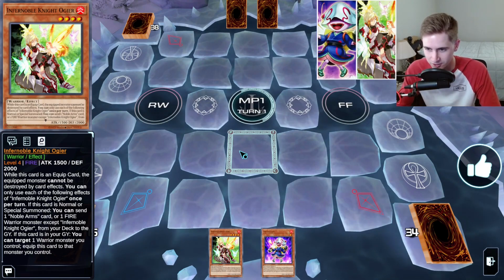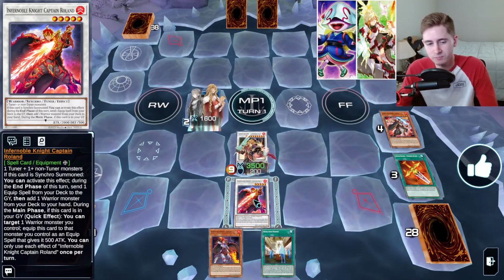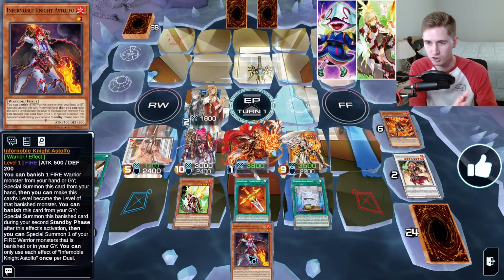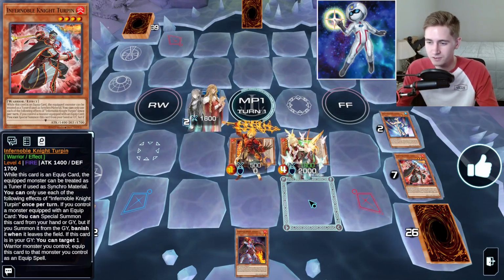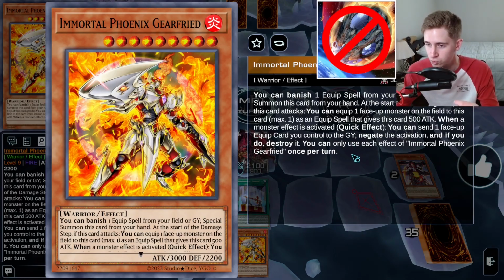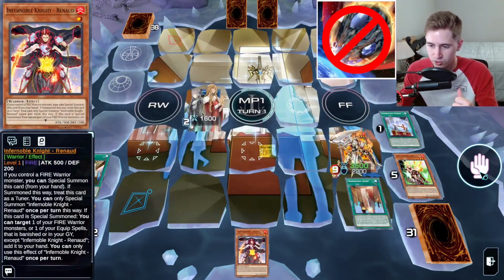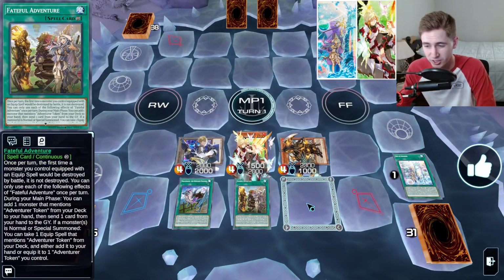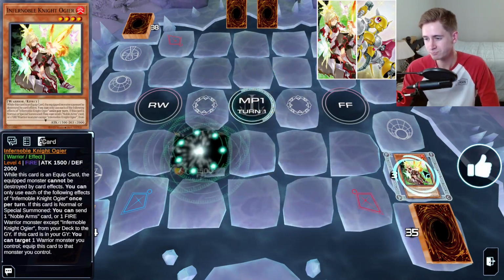Combo Compendium: Infernoble Knight - Yu-Gi-Oh! Duelist Nexus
0:00 Shoutouts
0:54 Thoughts on the Deck
2:12 Ogier + Extender (Explaining New Cards)
11:57 One Card Combo
20:30 (Anti Nibiru) Ogier + Renaud
25:58 (Anti Nibiru) Ogier + Museum
29:58 Rite + Ogier
34:56 Rite + Oliver
36:44 Gryphon Rider Protection
37:11 Revolution Synchron Concept